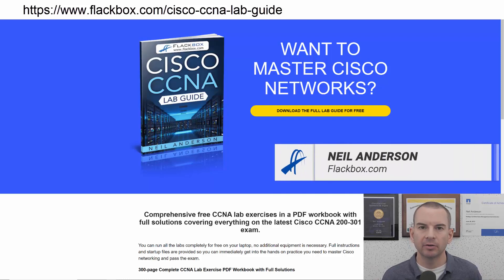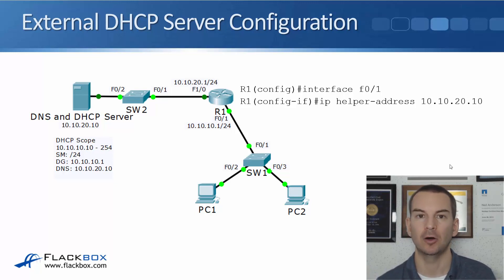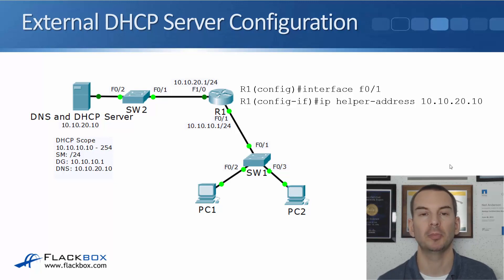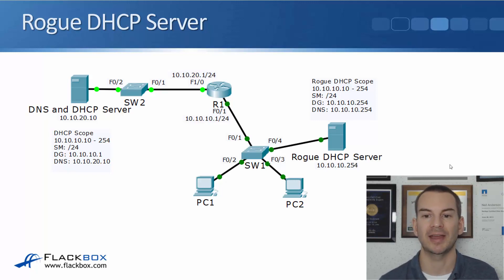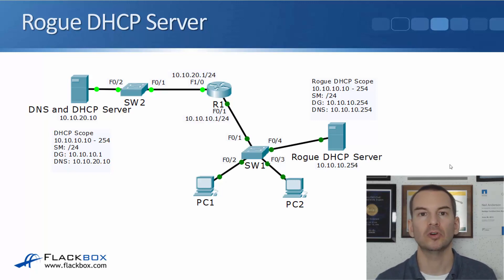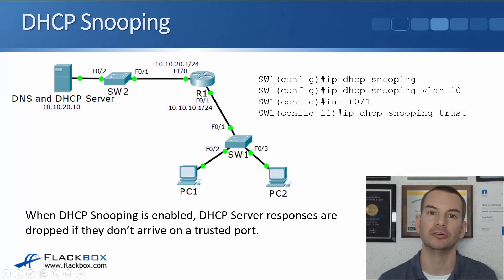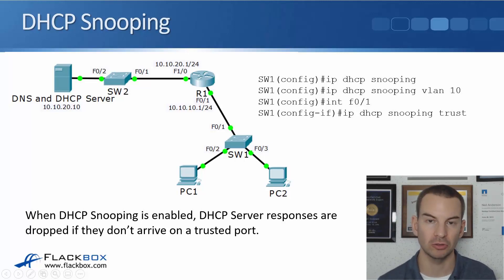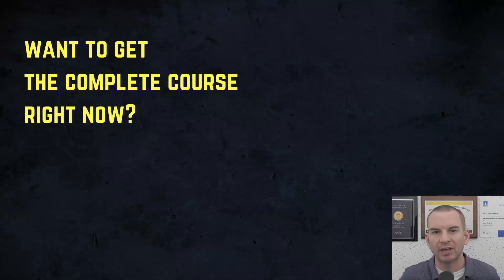Free CCNA 200-301 Course 27-02: DHCP Snooping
I explain DHCP Snooping in this video.

Thanks!
Neil